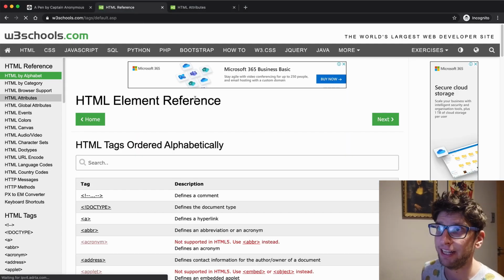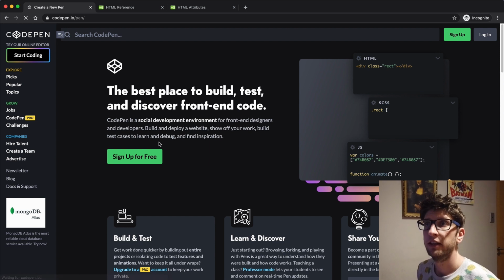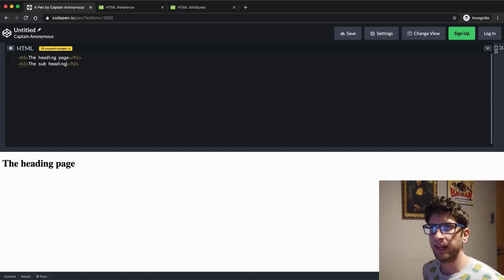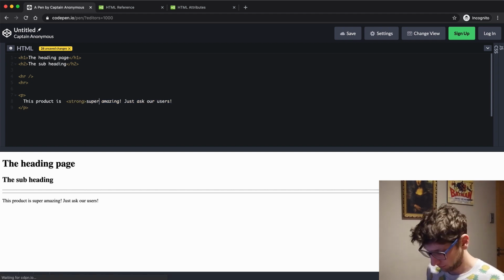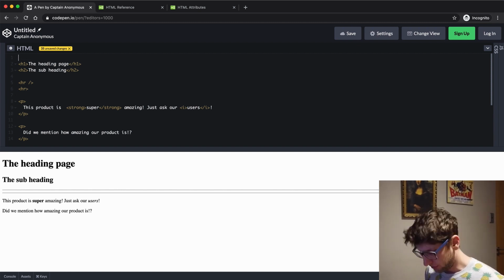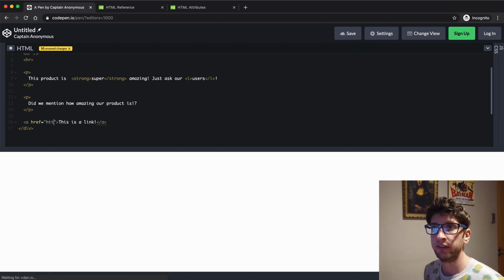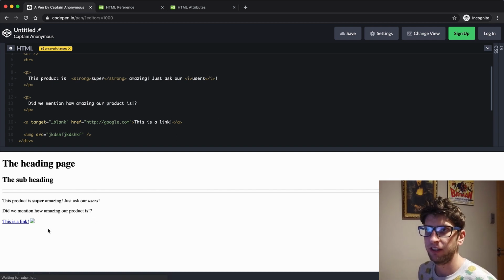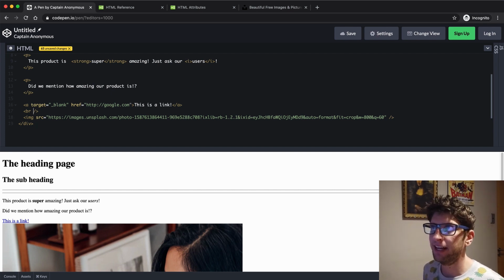[Learn Web Development] - Ep 3 - HTML Complete Basics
Hey guys!

Here's my first HTML intro tutorial. Its really basic and the idea is to spread this across a few bite-sized chunks so that they're never overwhelming :)

Please let me know if you have any questions/suggestions in the comments below!